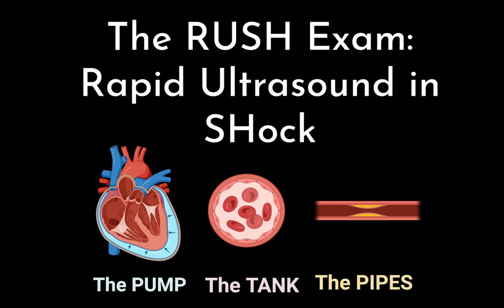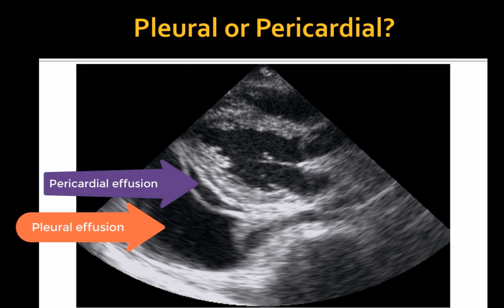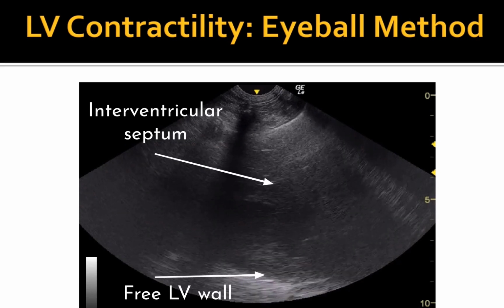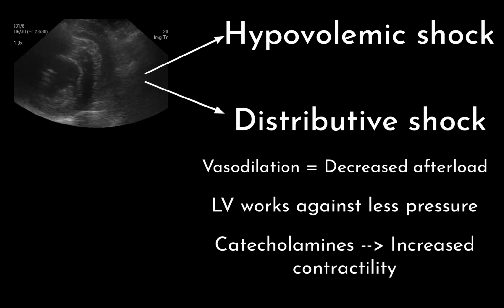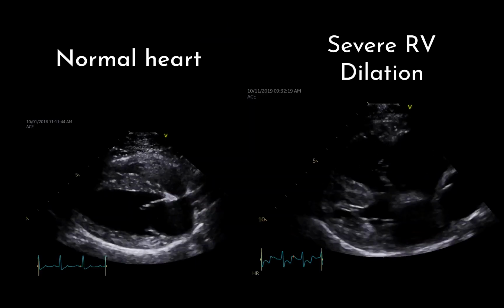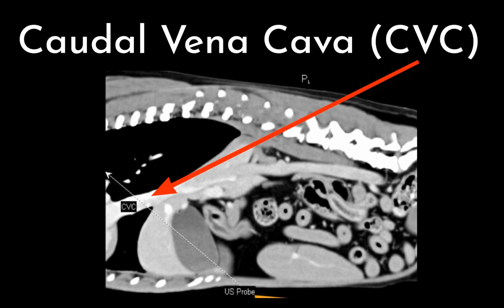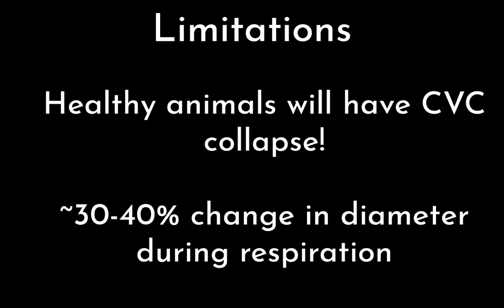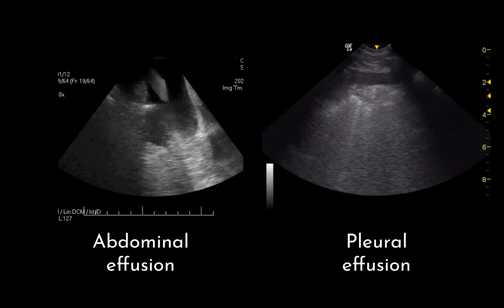Point-of-Care Ultrasound in Shock (Dogs and Cats)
Download FREE guide on acute management of pulmonary thromboembolism in dogs and cats can be DOWNLOADED
DOWNLOAD FREE cheat sheet on treatment of cardiogenic pulmonary edema [PDF]

In this video, I discuss the use of point of care ultrasound (POCUS) for diagnosing and monitoring undifferentiated shock in veterinary patients. We explore the RUSH exam (Rapid Ultrasound for Shock and Hypotension), focusing on its three components: assessing cardiac function (pump), evaluating volume status (tank), and examining vessel integrity (pipes). The video also covers the identification and implications of pericardial effusion, cardiac tamponade, and the differentiation of pleural and pericardial effusions. Additionally, you will learn about left and right ventricular function assessments, RV dilation, and diagnosis of different types of shock, including hypovolemic, cardiogenic, obstructive, and distributive.

00:00 Introduction to VETEMCRIT Academy
00:11 Understanding Point of Care Ultrasound (POCUS)
00:31 The RUSH Exam: Pump, Tank, and Pipes
01:15 Evaluating Cardiac Function: Pericardial Effusion and Tamponade
05:47 Assessing Left Ventricular Function
09:42 Hyperdynamic and Hypodynamic Heart States
12:25 Right Ventricular Assessment and Pulmonary Embolism
16:56 Imaging the Caudal Vena Cava (CVC)
22:19 Shock States and Ultrasound Findings
23:58 Conclusion and Additional Resources